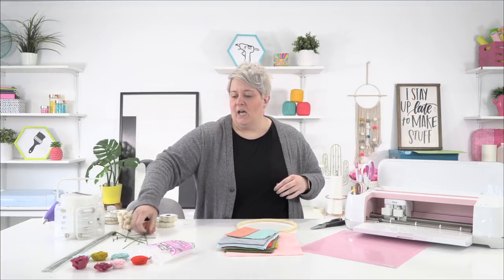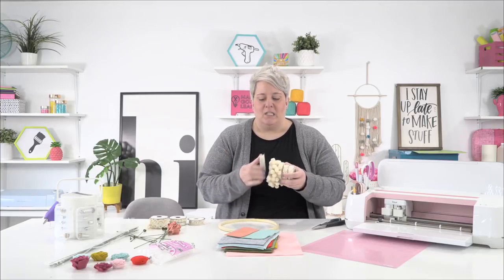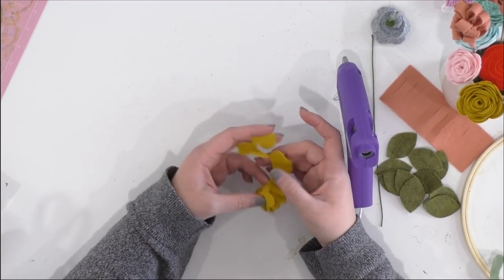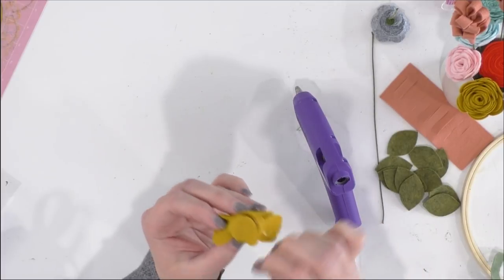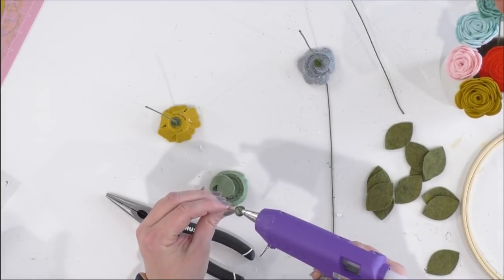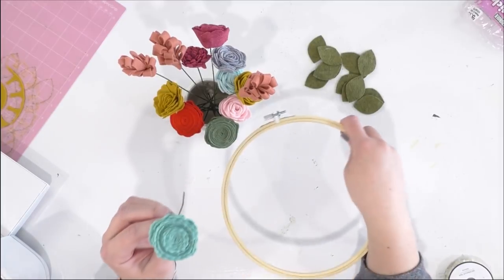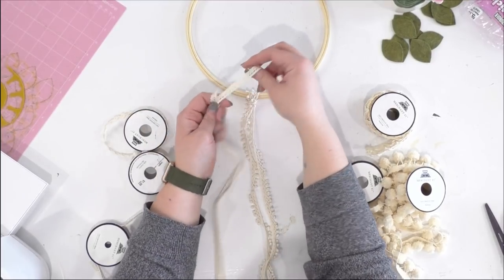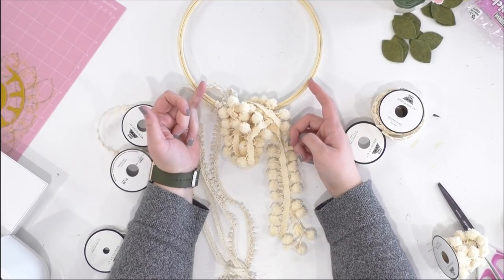How To Master Your Cricut Rotary Blade Today! - DIY Felt Flower Dream Catcher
Calling All Cricut Maker Owners! If you want to learn how to master your rotary blade, this is the project for you. Watch Becca break down this amazing Cricut project and show you all how to get comfortable cutting felt with your Cricut Maker. You will love this DIY, and you'll learn so much through the process of making it. Watch to see How To Master Your Cricut Rotary Blade Today! - DIY Felt Flower Dream Catcher.

🎉🎉🎉Join Makers Gonna Learn for 2,000+ Digital Cut Files, 250+ Fonts, Printable Guides to learn your die cutting machine, and more!

[ CLASSES + SUMMITS ]

💡💡💡Grab your Summit PASSPORT Today! Buy 2 summits and get one FREE! Act now

✅Paper Transfer Tape
✅Pump Bottle
Makers Gonna Learn is a participant in the Amazon Services LLC Associates Program, an affiliate advertising program designed to provide a means for sites to earn advertising fees by advertising and linking to Amazon.com